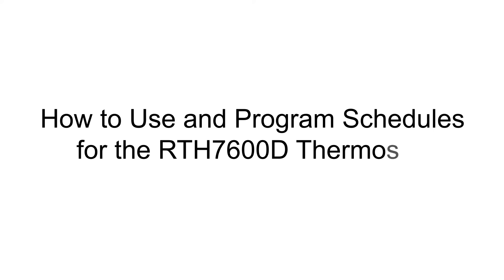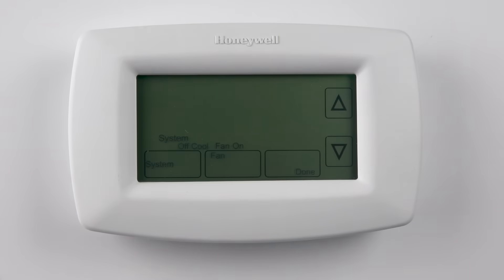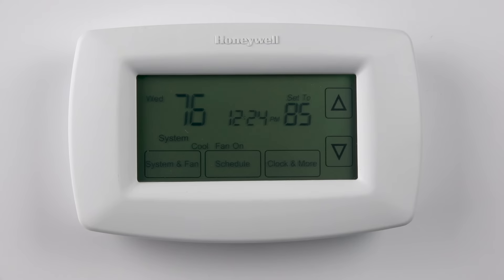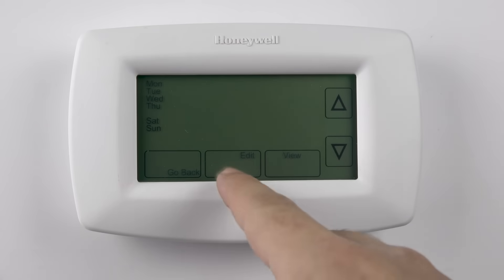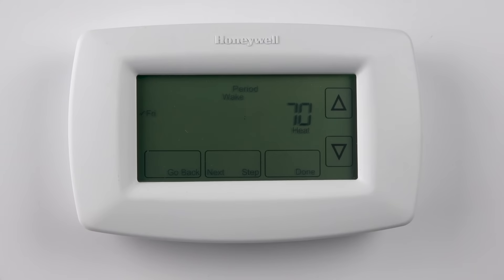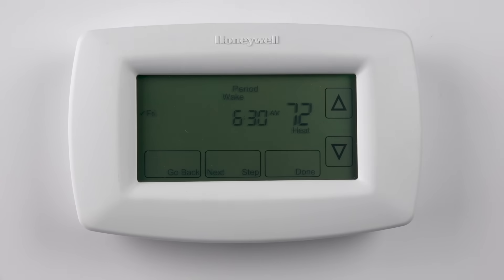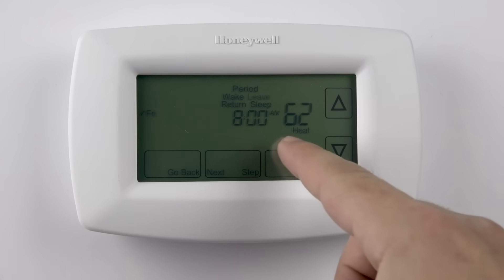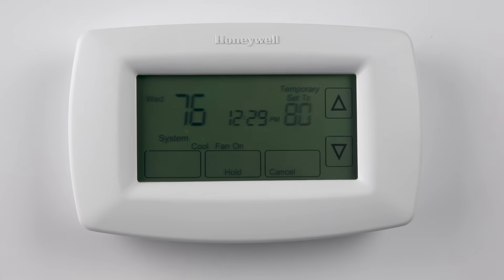RTH7600D 7-Day Programmable Honeywell Home Thermostat - How to Program Schedules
This video will show you how to use and Program Schedules for the RTH7600D 7-Day Programmable Honeywell Home Thermostat.

Want to come join our team?
We have opportunities all over the world, so to find out more,